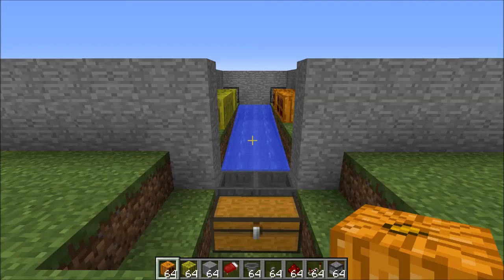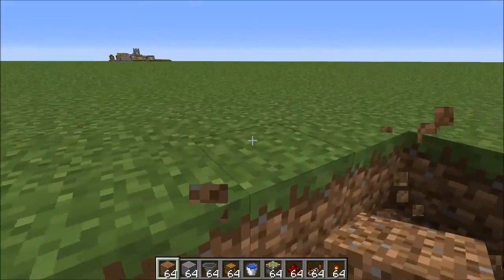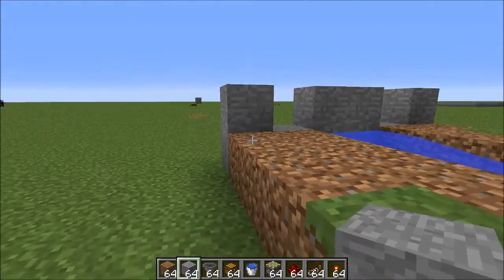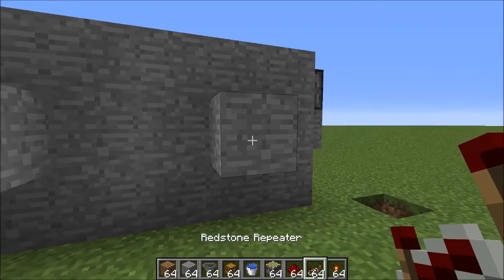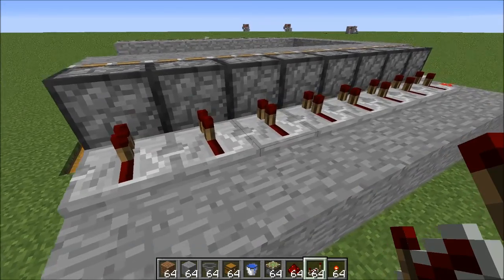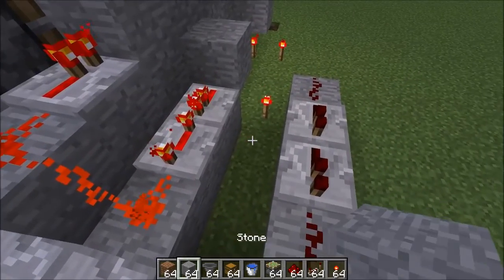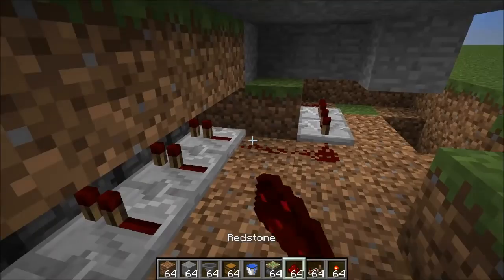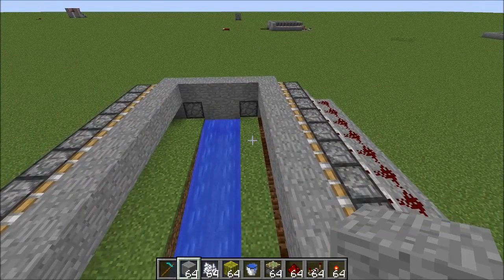Automatic Melon and Pumpkin Farm - Minecraft Tutorial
In this video I give you a tutorial on how to build my fully automatic melon and pumpkin farm that is 100% efficient and lossless.  This is a farm that you can build and leave and it will continue to produce melon and pumpkins for you with no more interactions.  Considering how useful this farm it, it is rather inexpensive for the amount of returns you get with no effort.